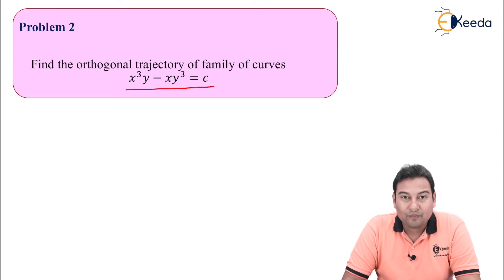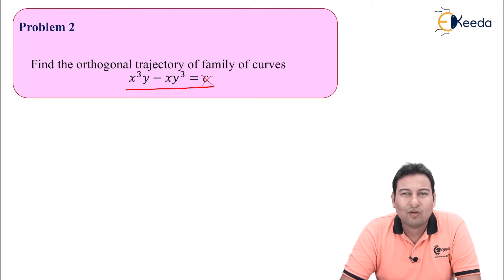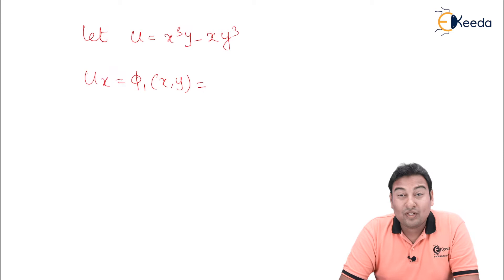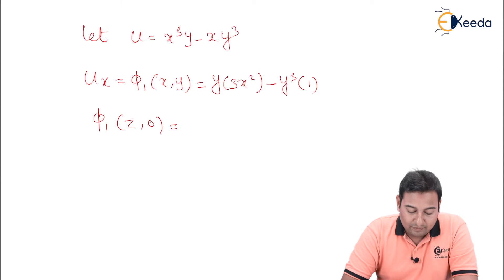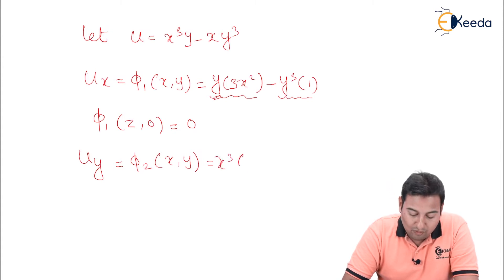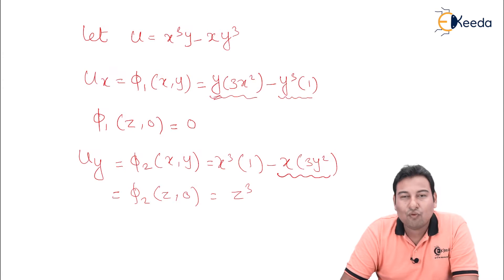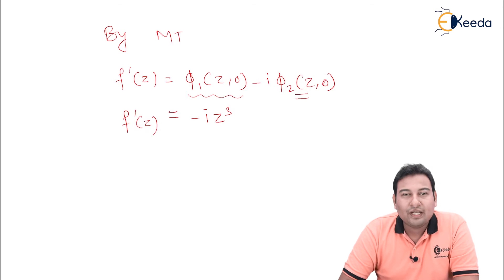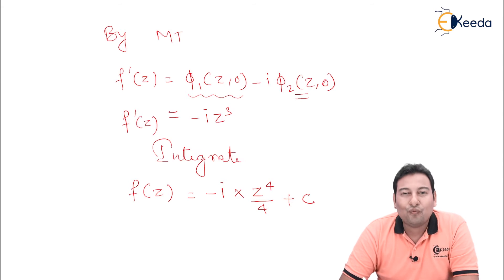Orthogonal Trajectory Problem 2 - Complex Variable - Engineering Mathematics 3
Video Name - Orthogonal Trajectory Problem 2

Happy Learning